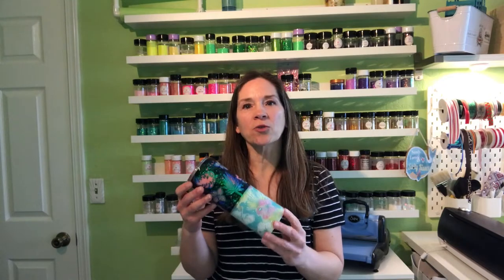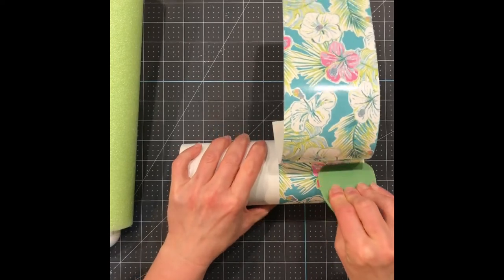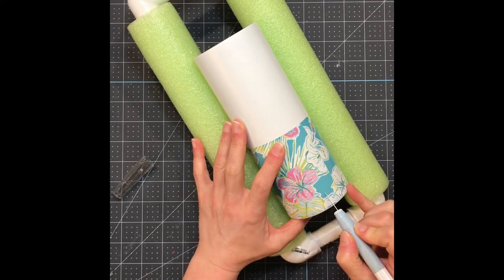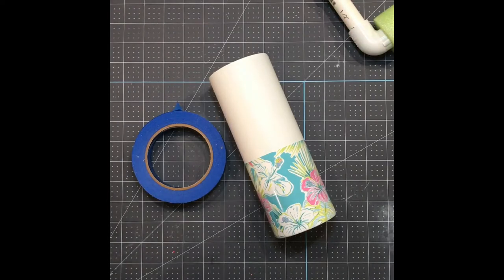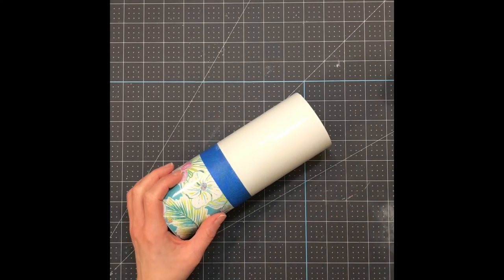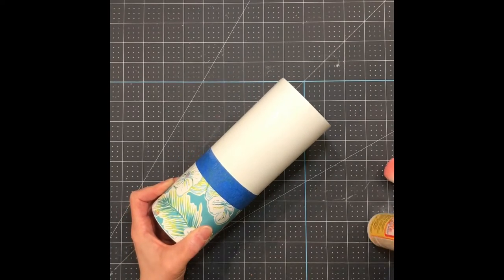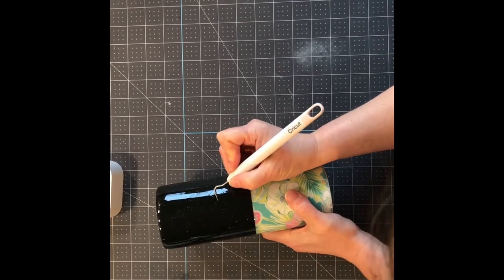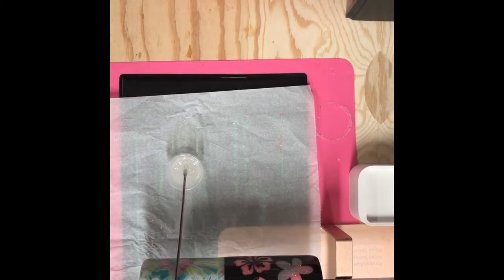Tropical Peekaboo Tumbler Tutorial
Hello Everyone!

Stainless Steel Tumbler
24oz Plump from The Steel Magnolia

Glitters used:
Glitter Heart Co.
Coral Reef, Mermaid Scales, Opalite, Kiss Me, and Mermaid Treasures